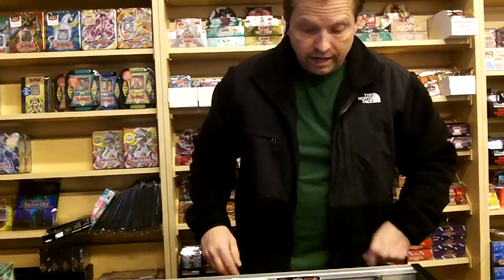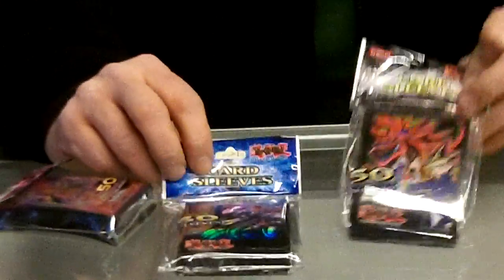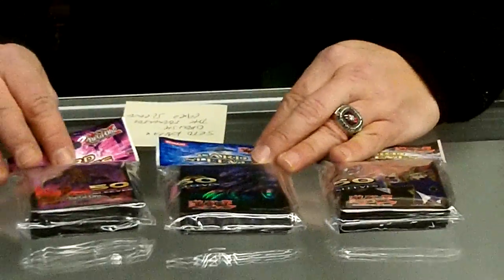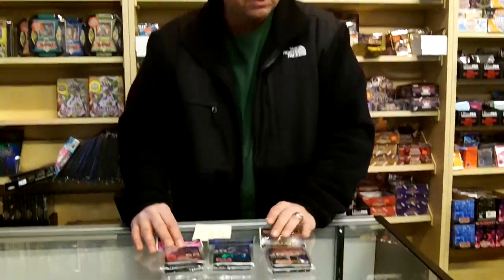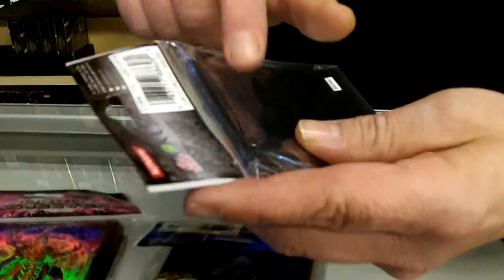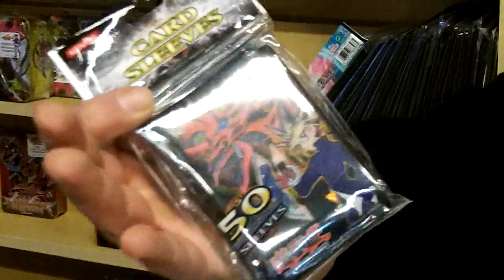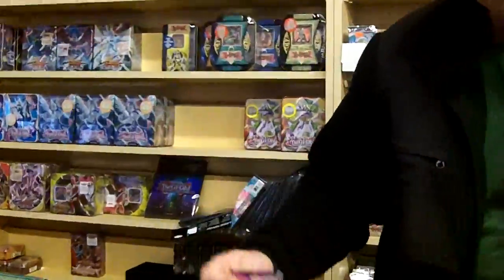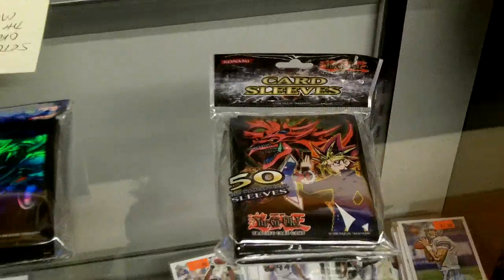YuGiOh Seto Kaiba & Obelisk The Tormentor Card Sleeves (50 Sleeves)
Click the link above to go see the YuGiOh Seto Kaiba & Obelisk The Tormentor Card Sleeves on pokeorder. This video explains about the YuGiOh Seto Kaiba & Obelisk The Tormentor Card Sleeves At PokeOrder.com